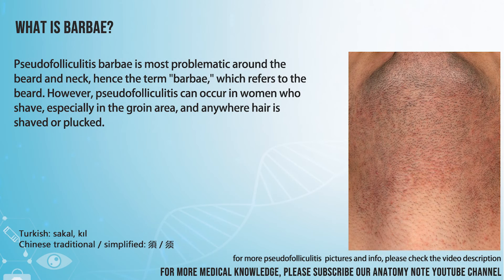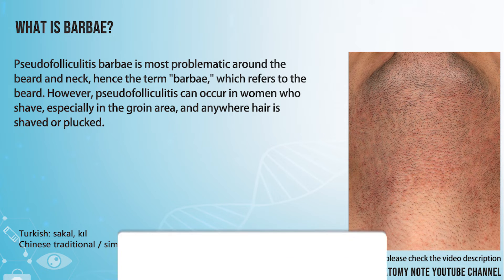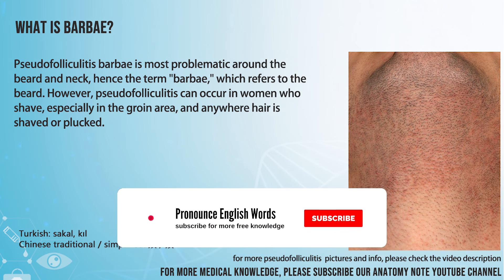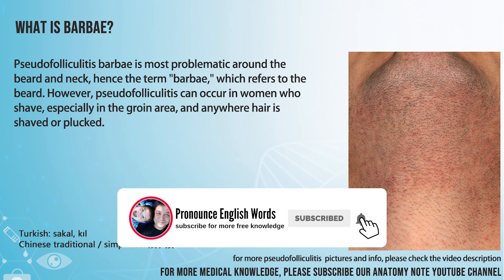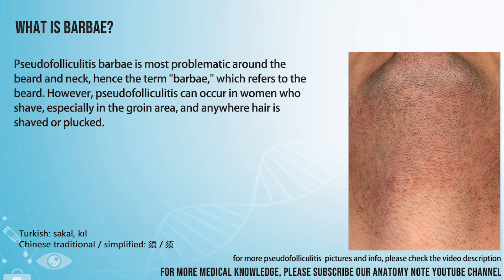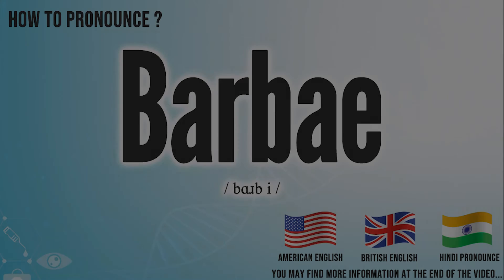Barbae Pronunciation | How to Pronounce (say) Barbae CORRECTLY | Medical dictionary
Barbae

Index:

00:00 Barbae pronunciation
00:06 Barbae American English pronunciation
00:14 Barbae British English pronunciation
00:22 Barbae Hindi English pronunciation
00:29 Barbae of Barbae , definition, picture images, translations
00:40 For more medical terms words

Barbae

Pseudofolliculitis barbae is most problematic around the beard and neck, hence the term "barbae," which refers to the beard. However, pseudofolliculitis can occur in women who shave, especially in the groin area, and anywhere hair is shaved or plucked.

International Phonetic Alphabet IPA: / bɑɹb i /
Phonetic respelling：
Medical Translation:
Turkish: sakal, kıl
Chinese traditional / simplified: 須 / 须

Barbae Pronunciation
How to Pronounce Barbae in English ,
How to Pronounce Barbae in American English ,
How to Pronounce Barbae in British English ,
How to pronounce Barbae in UK English ,
How to Pronounce Barbae in Hindi English ,
How to Say Barbae in Native English  ,
Definition of Barbae ,
Barbae pictures ,
Barbae Translation in the Chinese language (Chinese traditional, Chinese simplified) ,
Barbae Translation in the Turkish language ,
What is Barbae ,
Define Barbae, Barbae definition ,
How to translate Barbae in Turkish
Barbae türkçe ne demek
How to translate Barbae in Chinese
Barbae 中文翻译

In this page, you may find the word, Barbae , how to pronounce this word Barbae, how to say it in the native language, the international phonetic alphabet IPA, exactly translations in the Chinese language, in the Turkish language, in English, exactly correct pronunciation in American English, in British UK English, in Hindi English, and in other languages.

You may also find Barbae definition, the meaning of this term, pictures about this term, and some useful links about this.

bu tıp kelimesi Barbae nasıl okunur, bu kelime Barbae ingilizçe ne denir, Barbae çinçe ne denir, Barbae anlamı nedir, Barbae nasıl telaffuz edilir, Barbae türkçe anlamı, Barbae çinçe anlamı,

Don’t miss